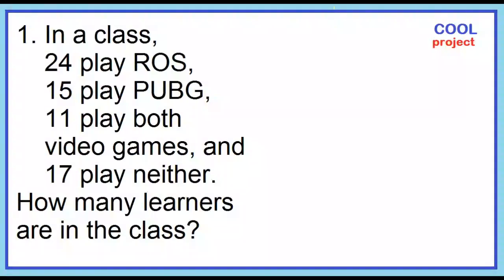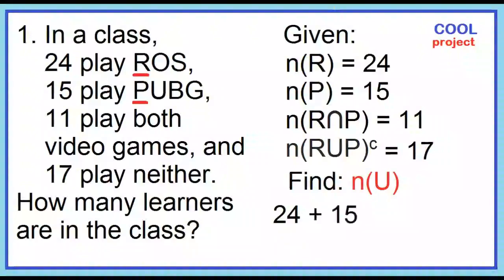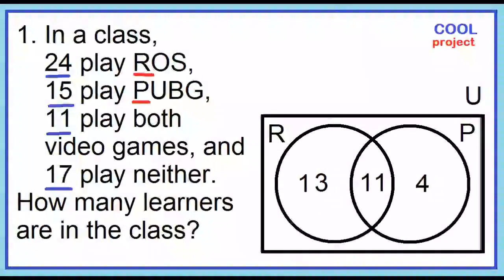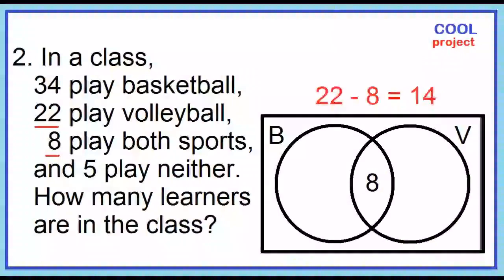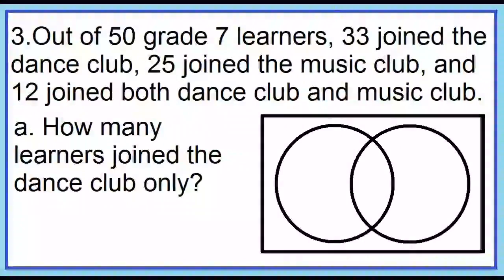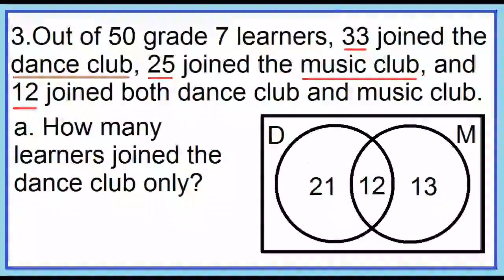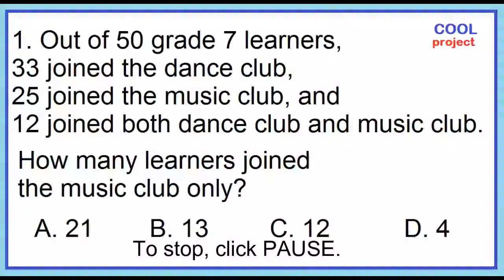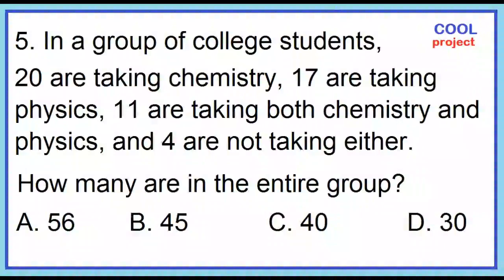Solving Problems with Venn Diagram (2 sets)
Q1W2
To solve problems involving sets with the use of Venn Diagram.
(Word problems and Multiple Choice Test)

for more Free math videos and teaching materials.